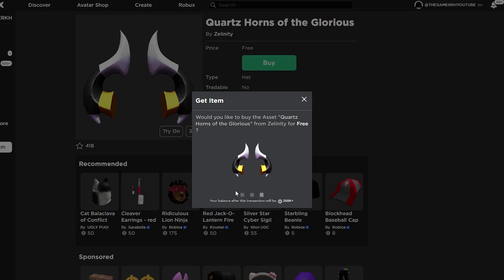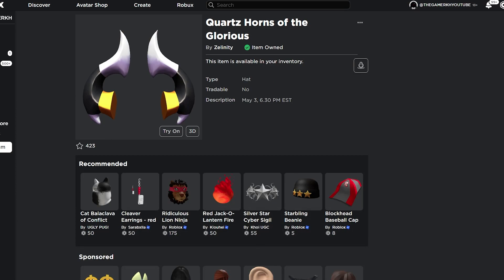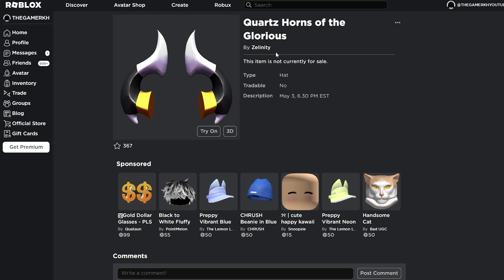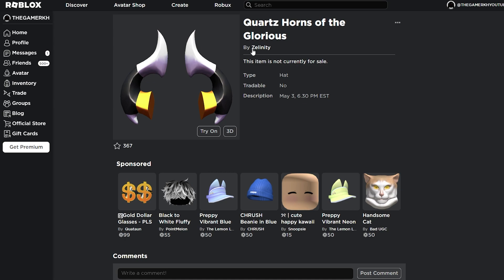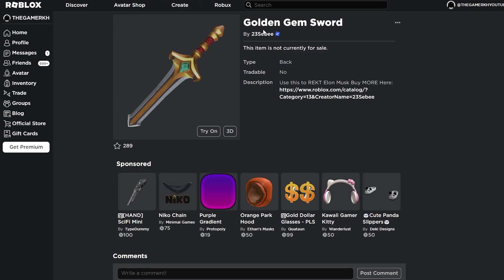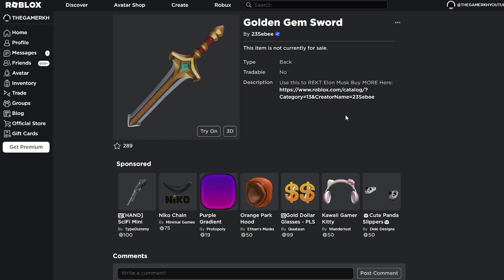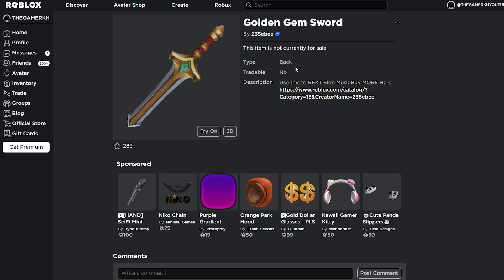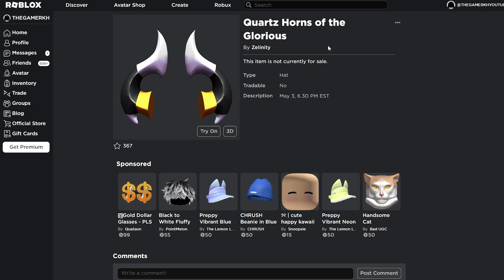GET 2 NEW FREE UGC LIMITEDS ON ROBLOX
Harry get these free ITEMS on Roblox now.

all these are ugc limiteds free tranding on roblox

FREE UGC LIMITEDS ON ROBLOX.